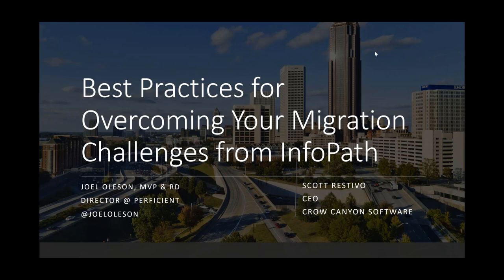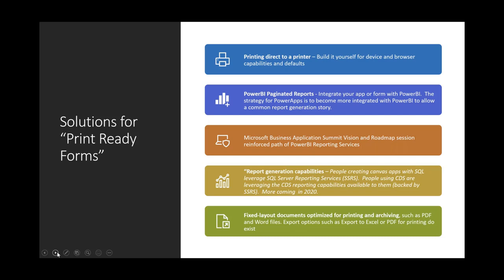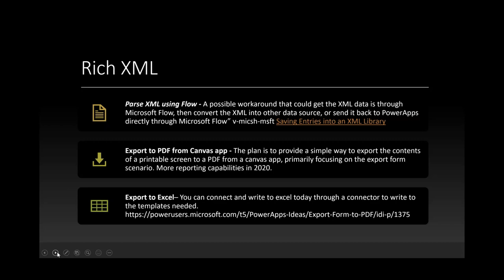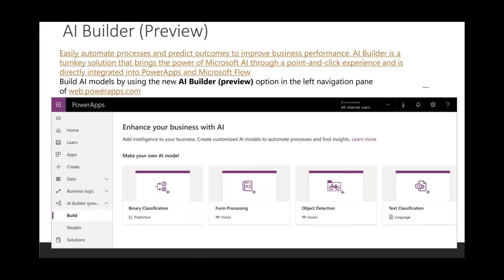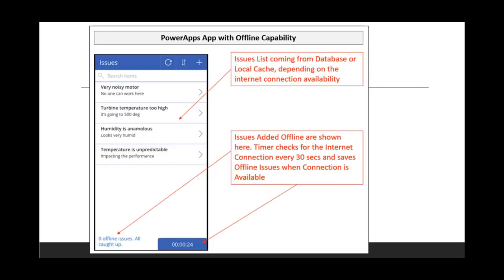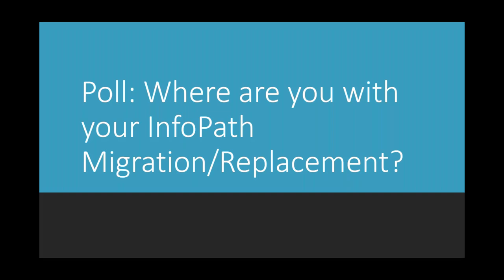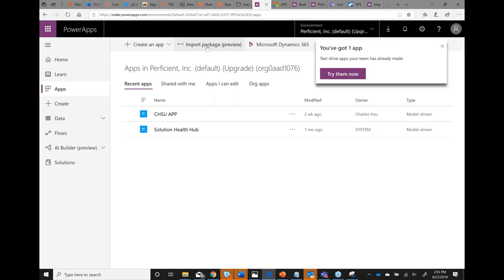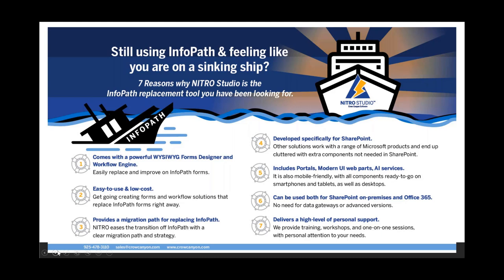InfoPath Migration: Best Practices for Overcoming Your Migration Off InfoPath Issues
Crow Canyon Software recently hosted Microsoft MVP, Joel Oleson and Scott Restivo, CEO, from Crow Canyon Software as they present and analyze these challenges, provide guidance and workarounds, and review solutions to migration from InfoPath. They help you better understand the direction of Microsoft’s Power Platform, including its strengths and its gaps. One big gap is that PowerApps, despite its many good points, does not provide feature parity with InfoPath. This has left many people unsure how to proceed. They look at these gaps and suggest solutions.

Stop holding your breath and let’s get your InfoPath migration going!